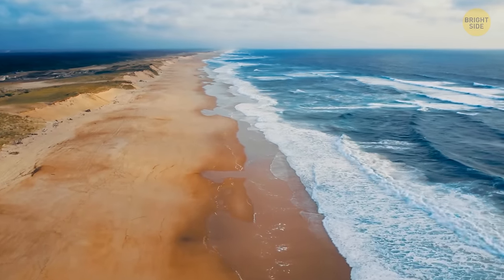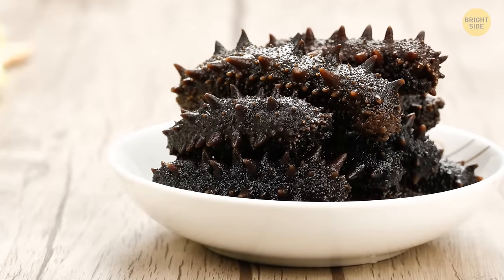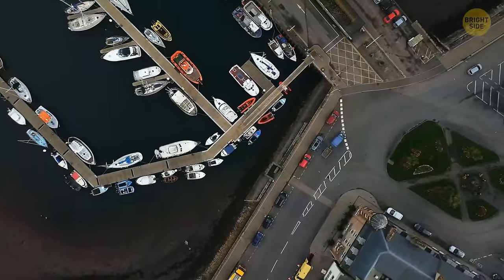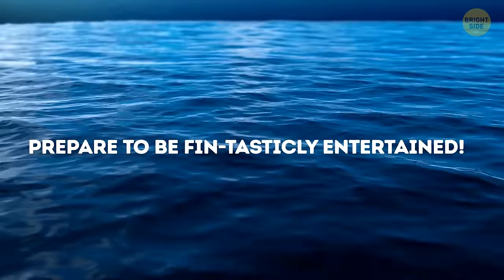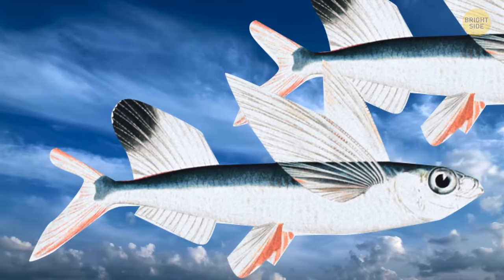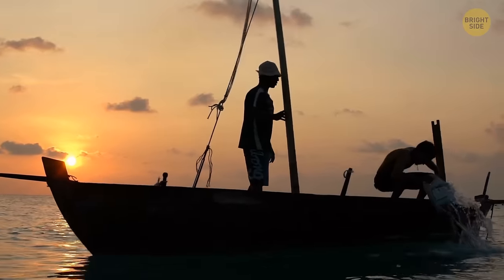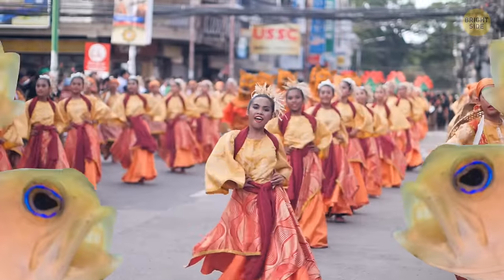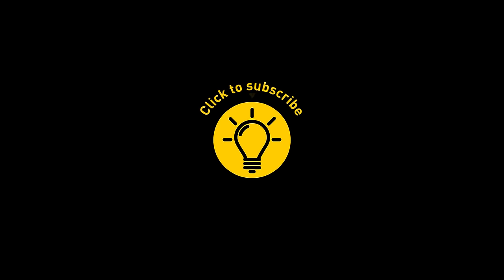Sea Cucumbers Are Extremely Expensive, Here's Why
Sea cucumbers are surprisingly pricey, and here's the lowdown. Turns out, some cultures consider them a delicacy, creating a booming market demand. Sea cucumbers are like the clean-up crew of the sea, filtering and purifying the ocean floor, making them even more valuable ecologically. Harvesting them, however, is a tricky business, involving meticulous diving and careful handling. Plus, their medicinal properties in some traditional medicines add an extra layer of allure, driving up their cost. So, these ocean oddities aren't just underwater vacuum cleaners; they're also swimming in a sea of high demand and a hefty price tag!